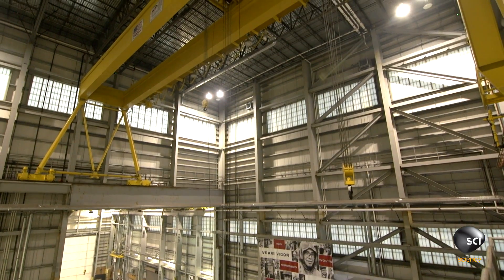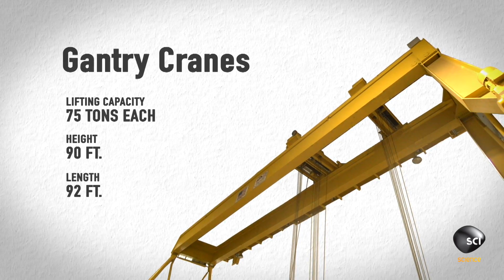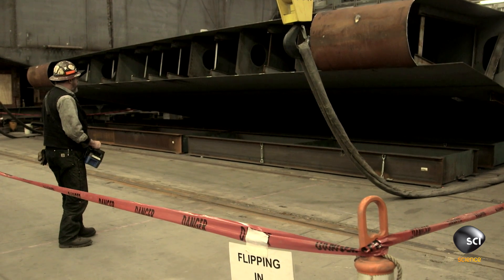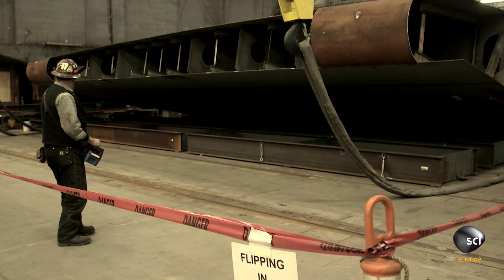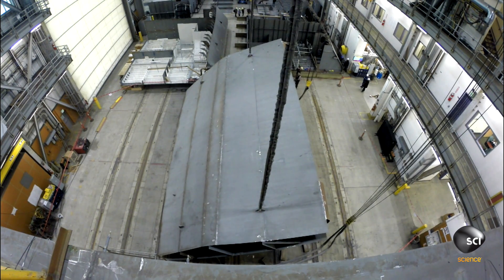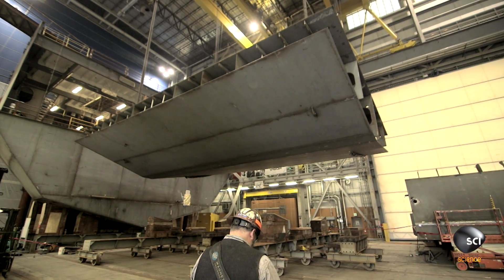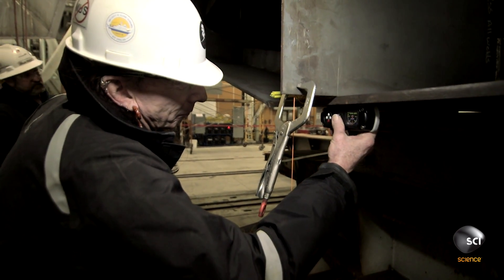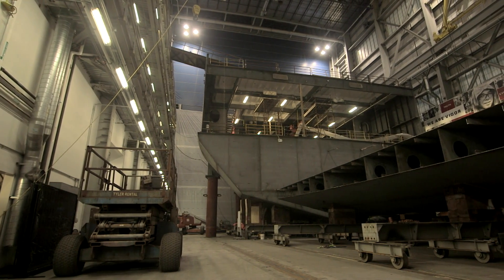Flipping a Ferry Engine Room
This ferry's engine room floor was built upside down so it could be easily worked on. Now the crew has to flip it right side up! Thank goodness for those super strong gantry cranes!

ALASKA MEGA MACHINES
Wednesdays at 10/9c on Science